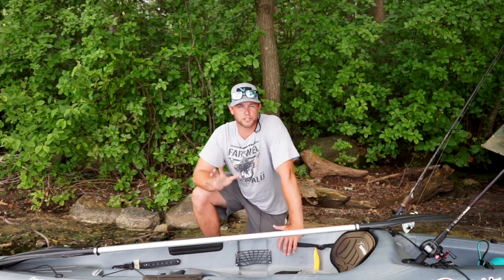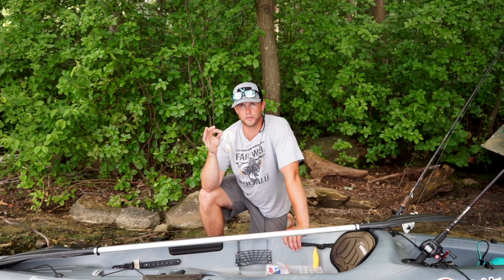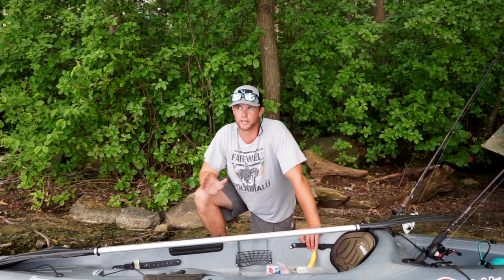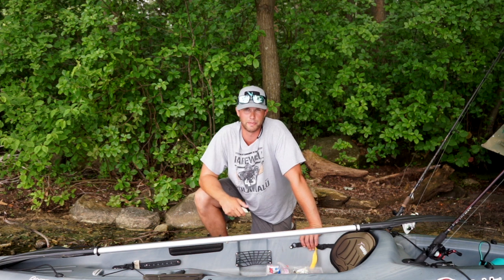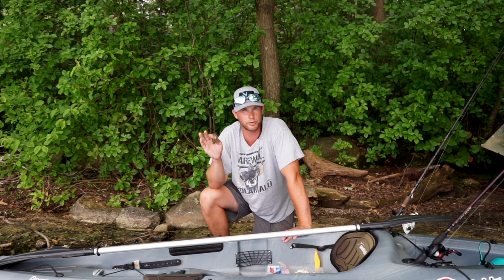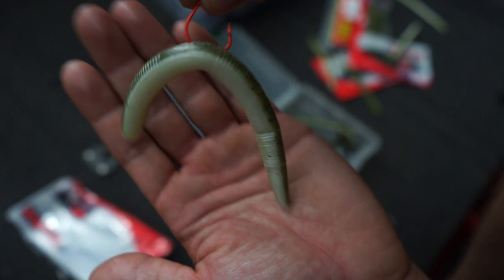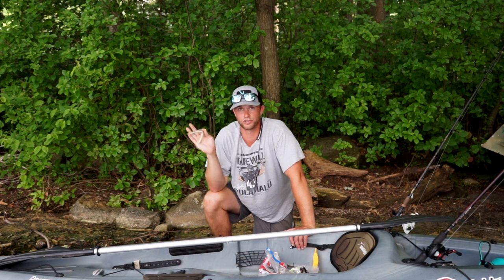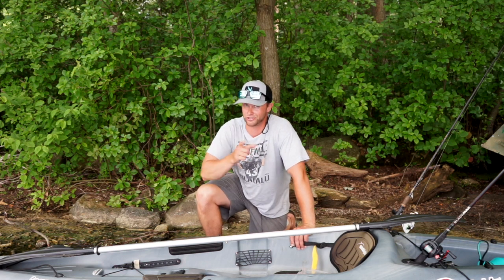My top 5 lures for kayak fishing on ponds and small lakes!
Fishing from a kayak can produce giants, these lures will help you do that!

My favorite spinnerbaits:

Cheap cutters: